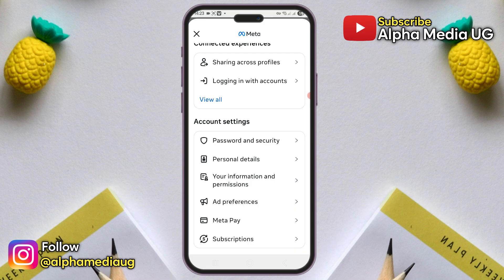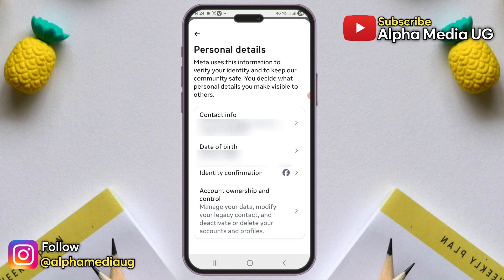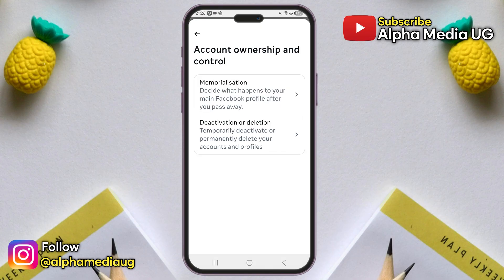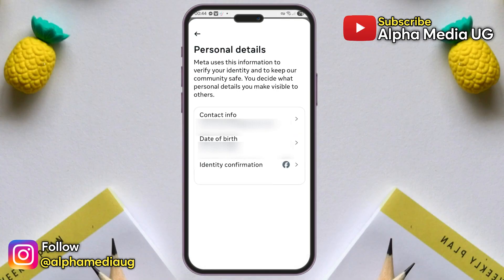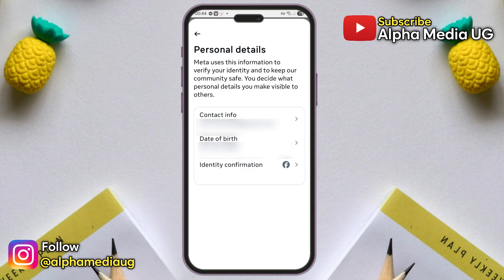Facebook Deactivate Delete Option Not Showing | Facebook Account Ownership and Control Not Showing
facebook account ownership and control option not showing/account ownership and control facebook not showing:  Facebook  Delete Deactivate Option Not Showing
I’ll show you how to delete or deactivate a Facebook account when the account ownership and control option that contains the delete and deactivation options isn’t available. I’ll demonstrate different ways to get the delete and deactivation options to show up, but first, I'll show how to deactivate, then later, how to delete the account.

Take note that these solutions only work on a browser, not the app. so, if you’re on a mobile device, follow the steps in the web browser and If you’re on a laptop or computer, the steps will be straightforward.

Useful Links to follow:
Link 1👇👇